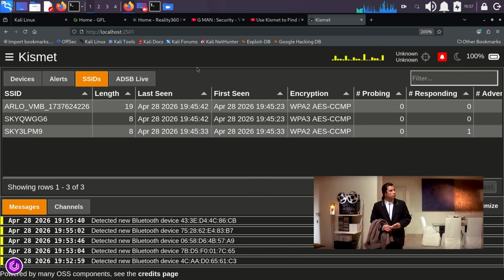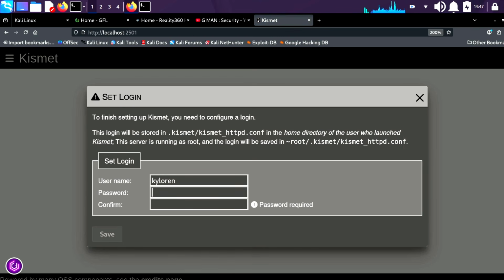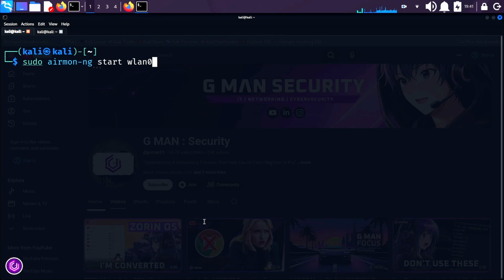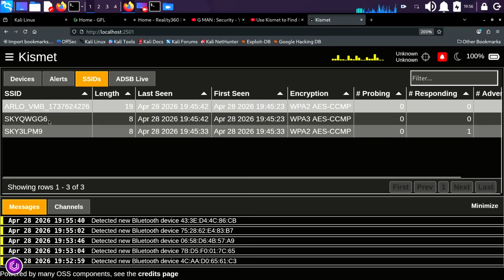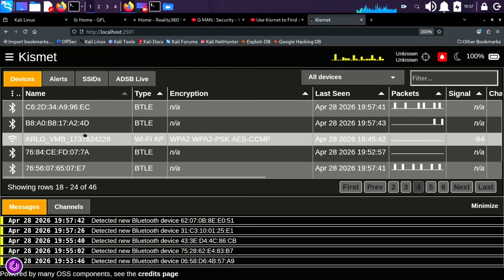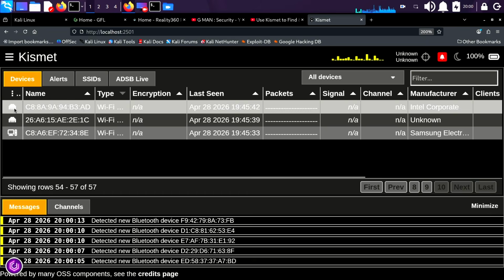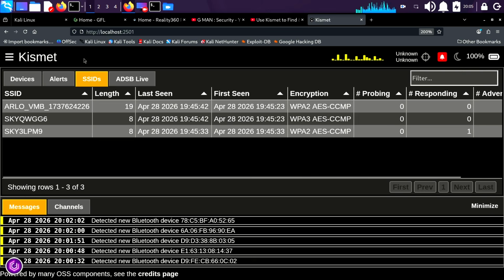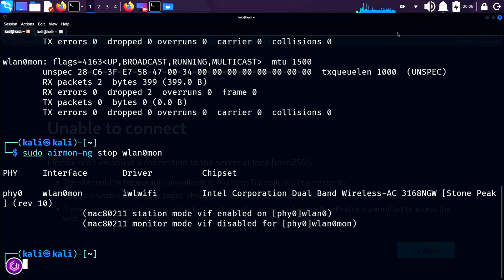This Kali Linux Tool Sees EVERY WiFi Network (Kismet WiFi Crack)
Do you Want to see every WiFi network around you - even hidden ones?
In this video, I show you how to use Kismet on Kali Linux.

Learn what Kismet is and why it’s used in cybersecurity.
I’ll walk you through how to find and launch it step-by-step.
Then we scan a real local network to see what it reveals.
Discover hidden SSIDs, devices, and encryption types.

Perfect for beginners getting into ethical hacking.

(⏱️TIMELINE)
00:00 Introduction
00:15 Begin the Install
01:00 Activate Airmon-NG
01:25 Startup Kismet (Sniff wireless and Bluetooth Devices)
03:31 Other parts of Kismet
04:09 Turn off Kismet and Airmon NG